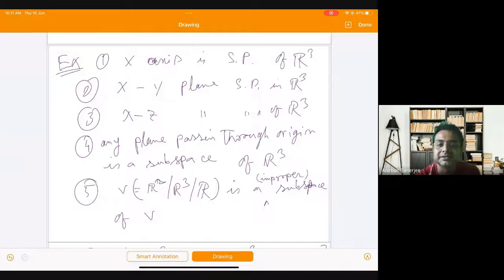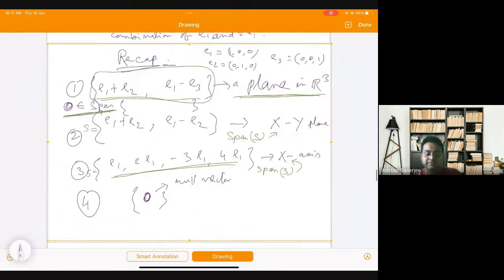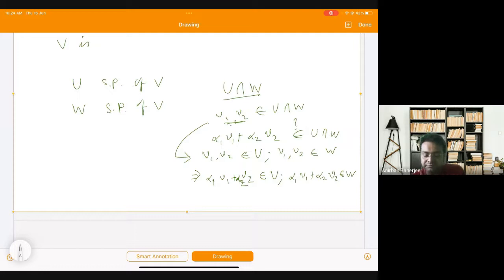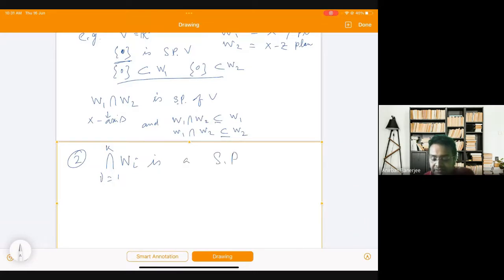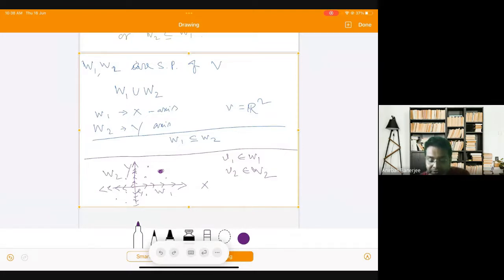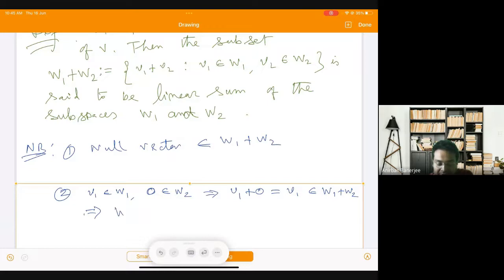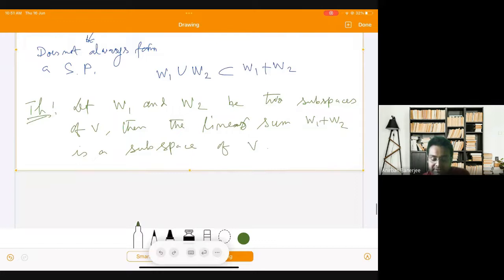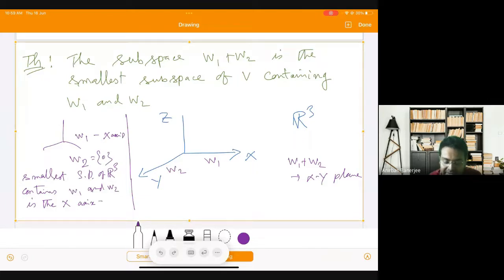MA1201 Mathematics II 2022 06 16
MA1201  Mathematics II
Spring 2022